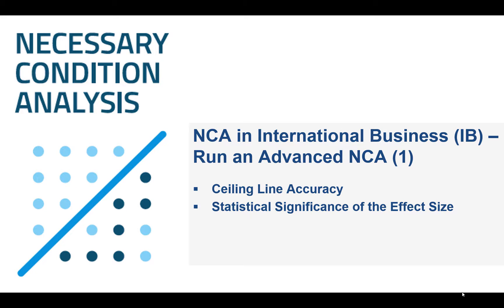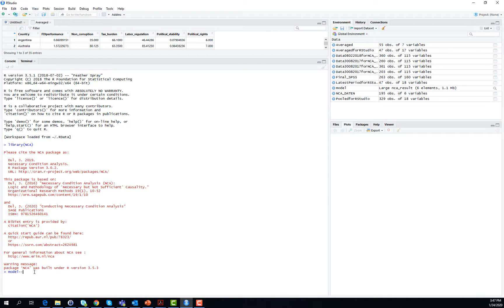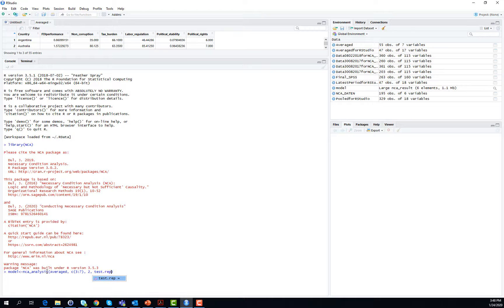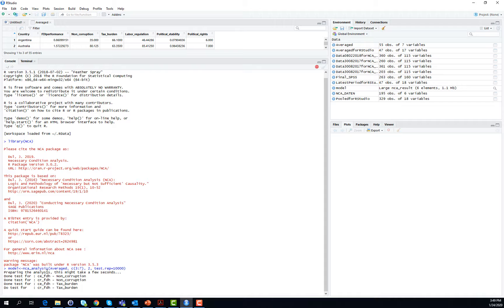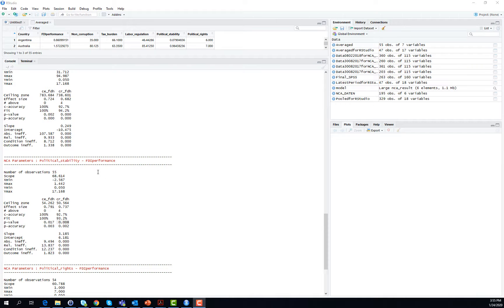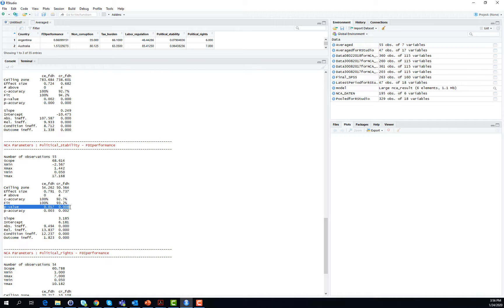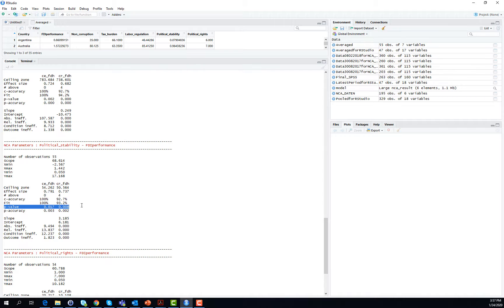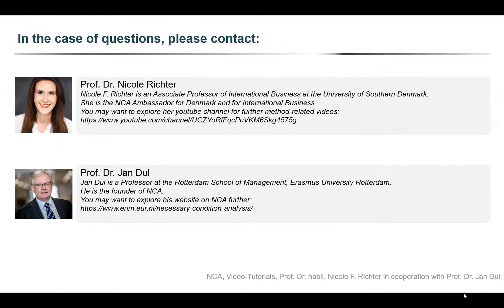NCA - Run an advanced necessary condition analysis (1)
This video demonstrates how to run an advanced necessary condition analysis (NCA). This involves receiving output on the ceiling line accuracy and statistical significance of the effect sizes.